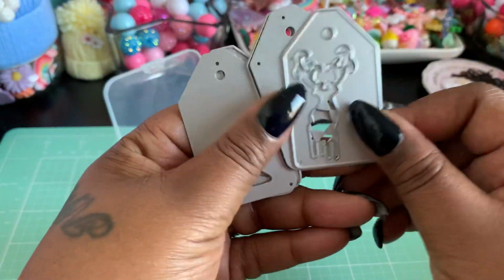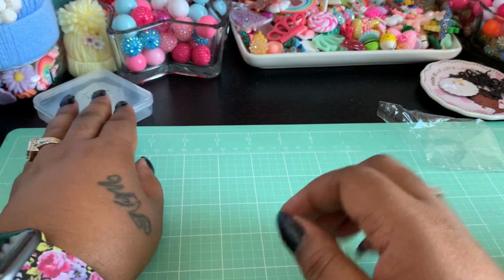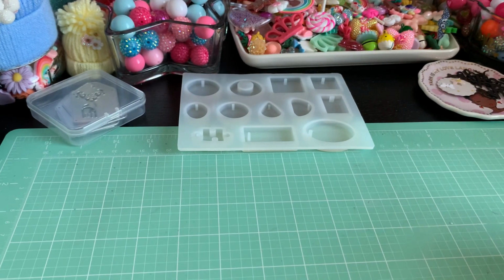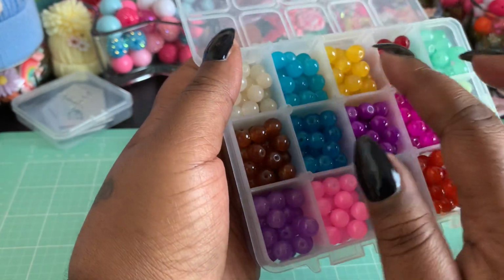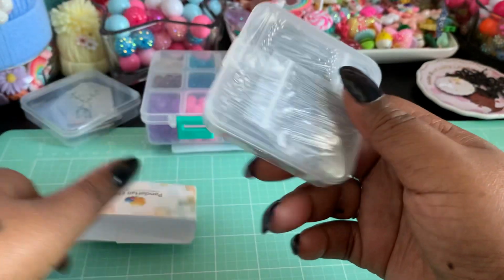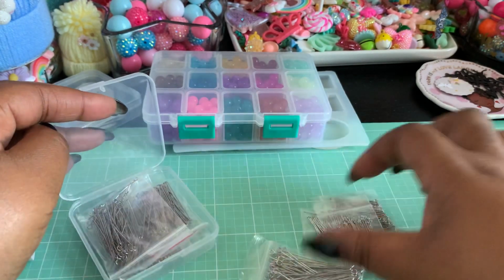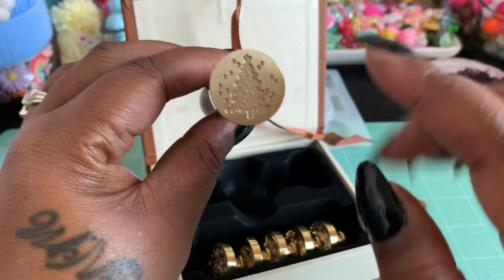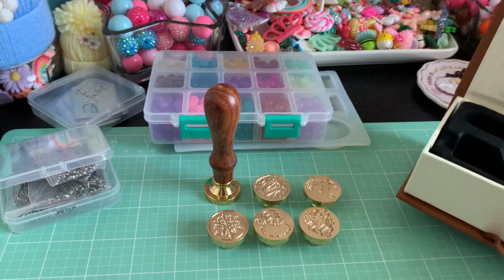Beebeecrafts has new holiday goodies! Come take a look at my DT package 🎅🏼 🎄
This video was not intended for children under the age of 18!